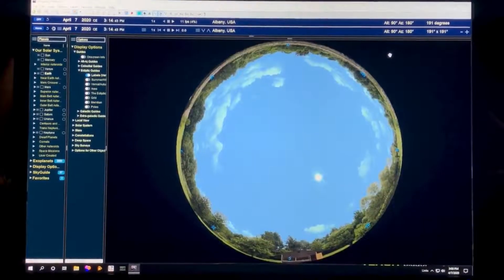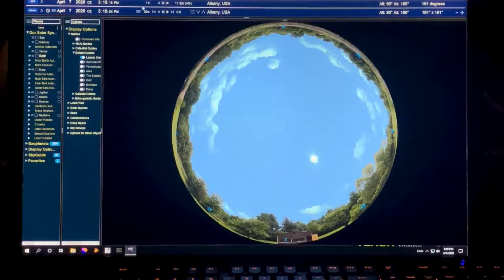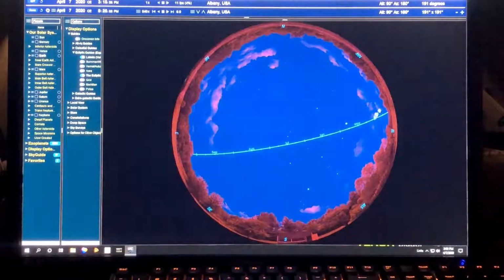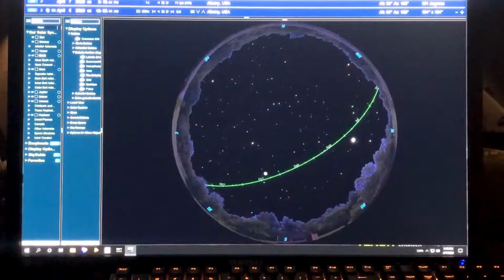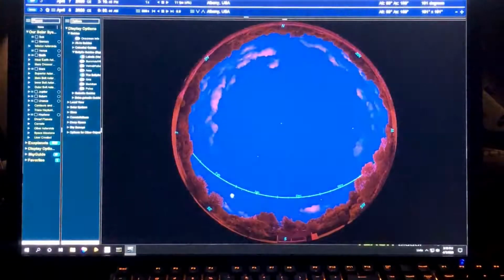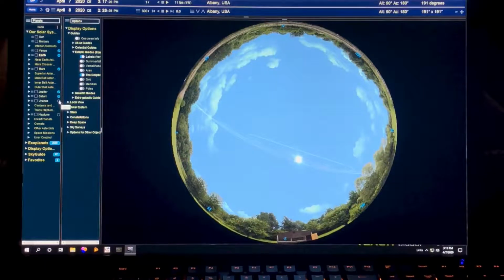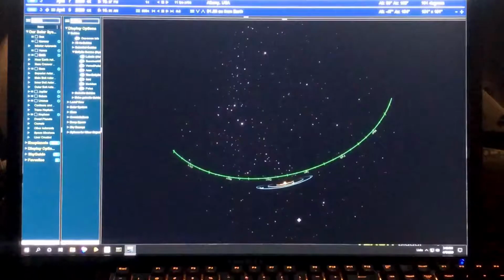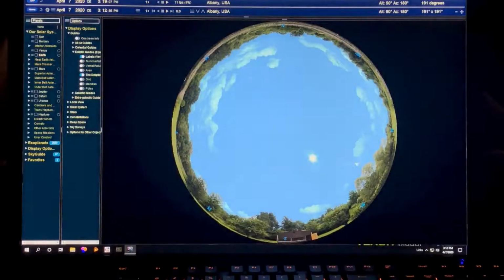Science Shorts: The Ecliptic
The ecliptic is an imaginary line on the sky that marks the annual path of the sun. Watch along with the computer demonstration to see how this works.